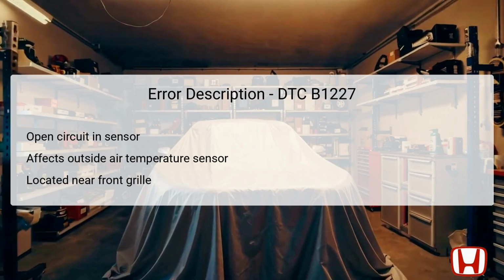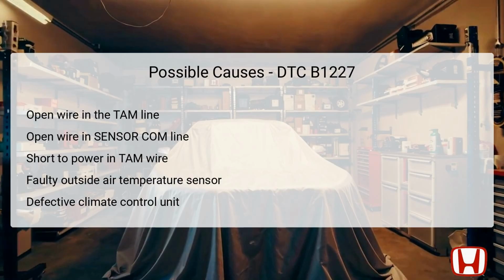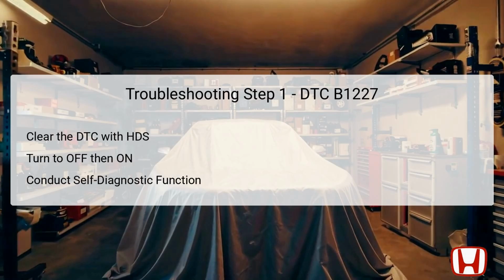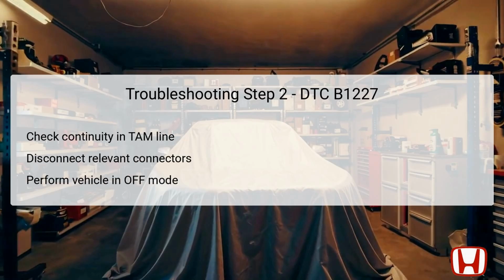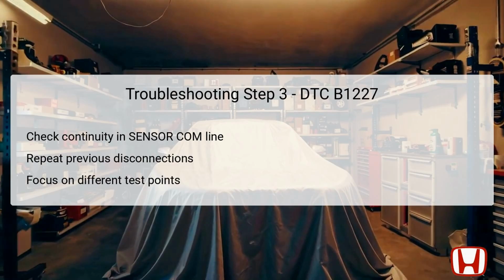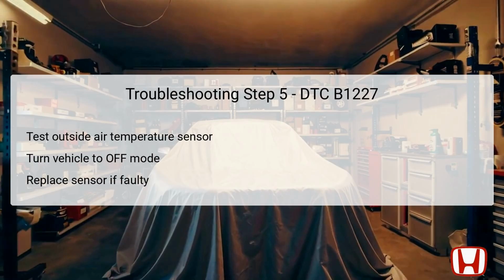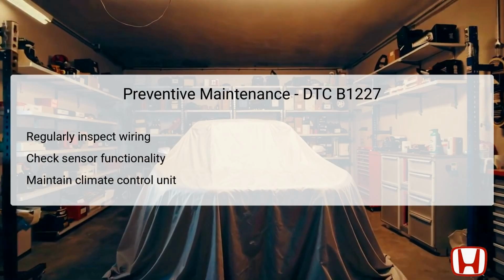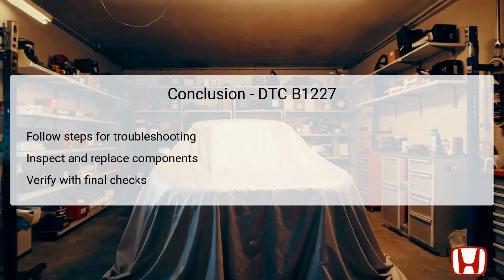DTC B1227 Open in Outside Air Temperature Sensor Circuit - Honda Accord 2017-2023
Join the STEP Diagnostics early access list:
​ In this video, you will learn how to troubleshoot the DTC B1227 issue related to the outside air temperature sensor in Honda Accord models from 2017 to 2023. We’ll cover the symptoms of the problem, potential causes, and provide step-by-step instructions for diagnosing and resolving the circuit error to ensure your climate control system functions optimally.